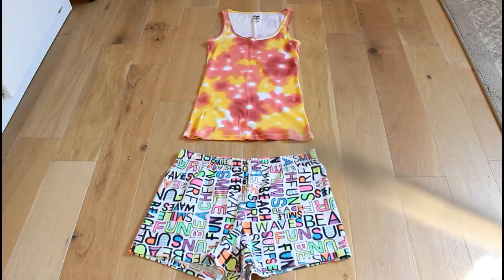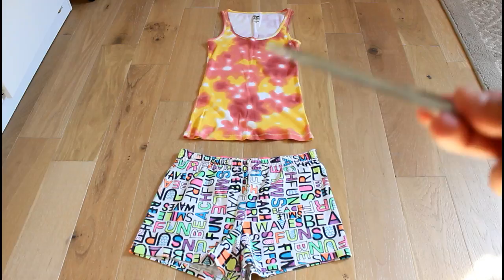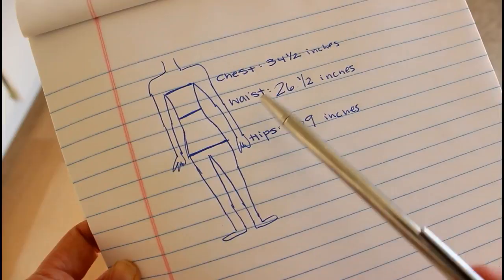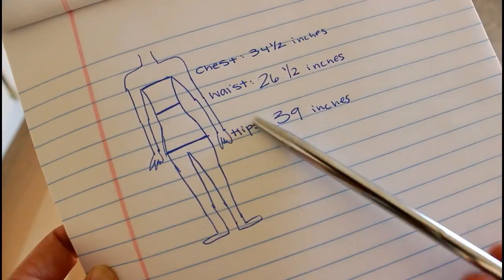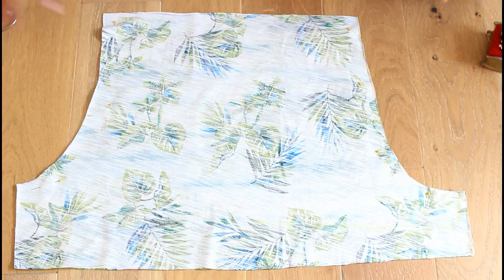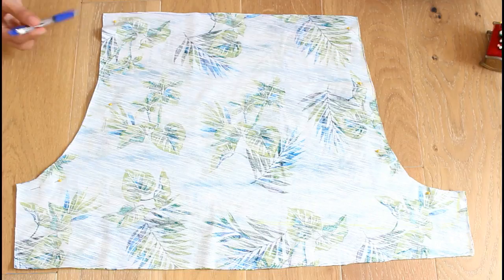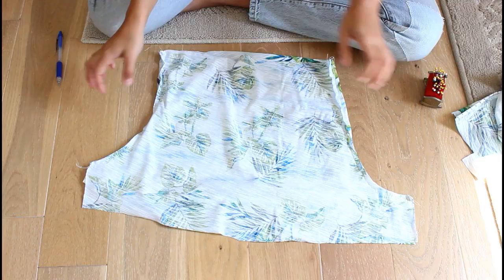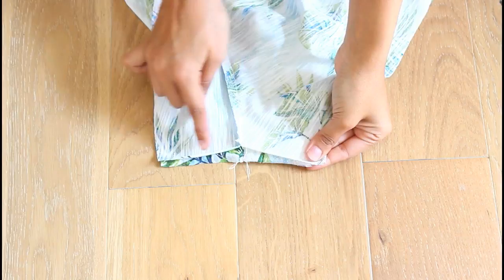How to Sew: Crop Top & High Waisted Shorts Matching Set DIY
Hope you guys liked my video :) Make